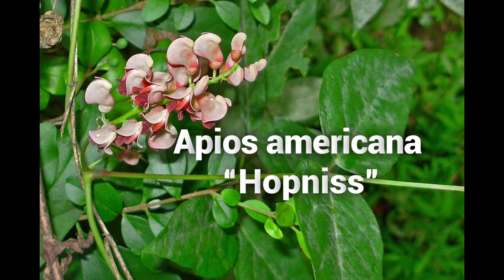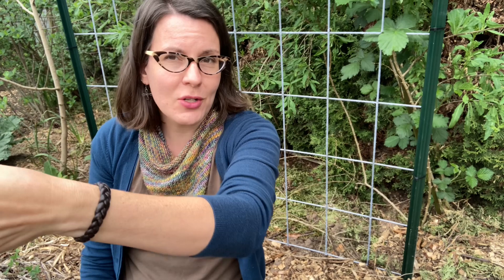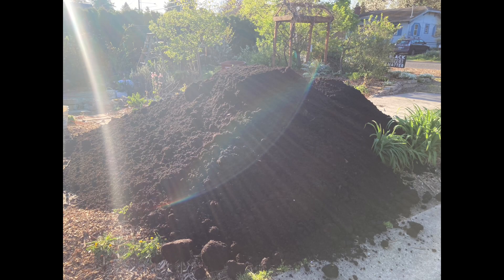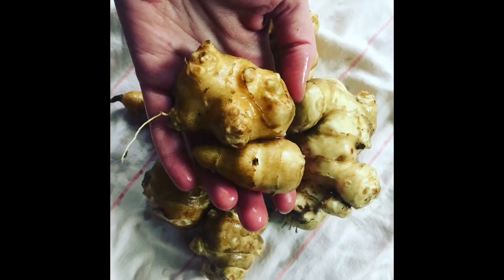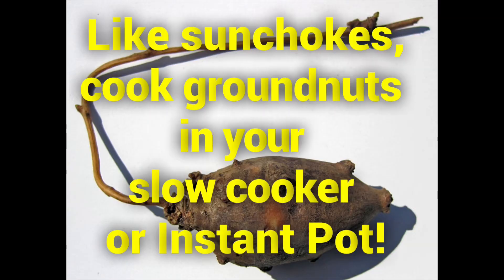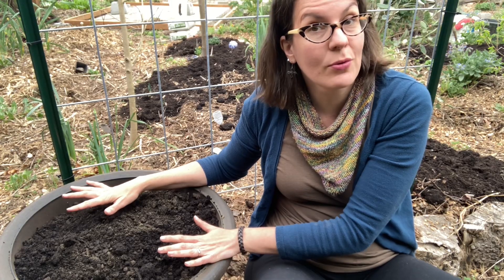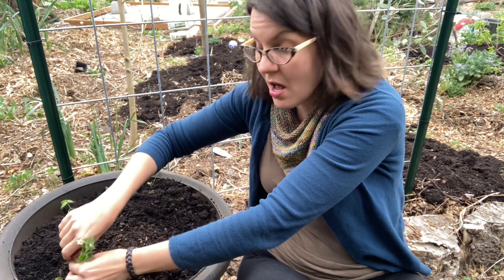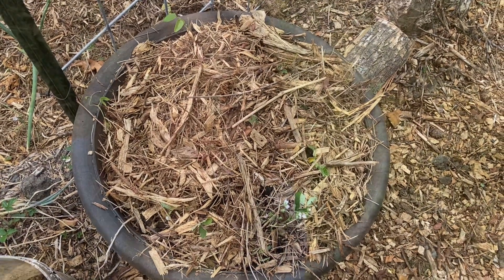Growing Hopniss (Apios americana), an Indigenous N. American Food Crop (aka American Groundnut)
Apios americana is an indigenous North American food crop that produces edible tubers with more nutrition and protein than a potato.  Also called Hopniss, American Groundnut, and Potato Bean, this Legume has edible flowers, fixes nitrogen, and is a lovely garden plant.  It’s also a perennial and will happily live on a trellis in your garden for many many years.  Learn about how to grow this traditional food.

Learn about how I got Hopniss and how you can order it yourself: Unboxing A Surprise Perennial Plant Order!! Welsh Onion, American Groundnut, Sweet Bay!